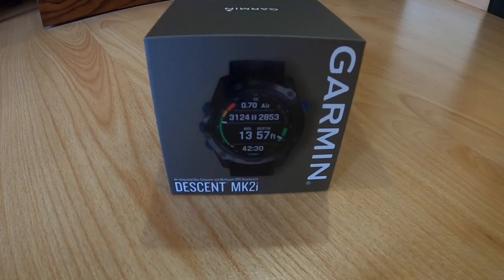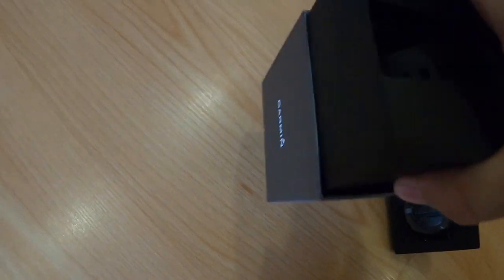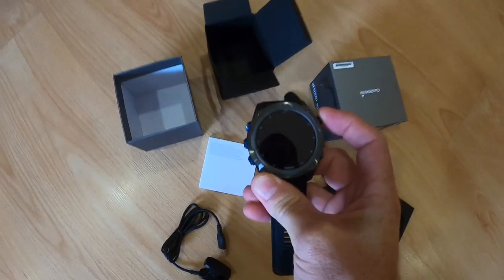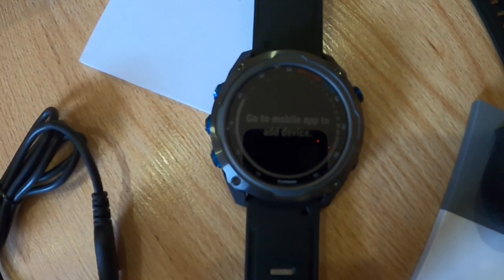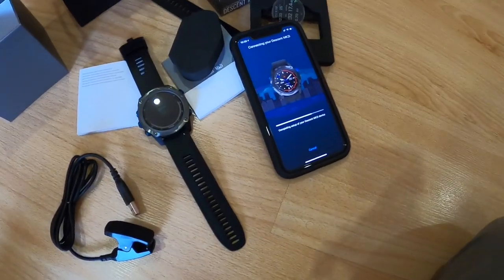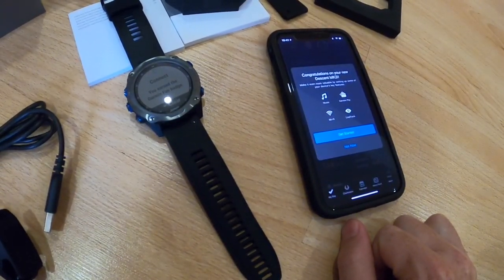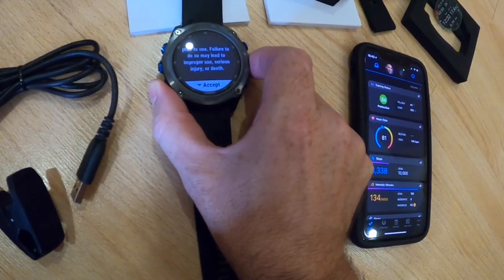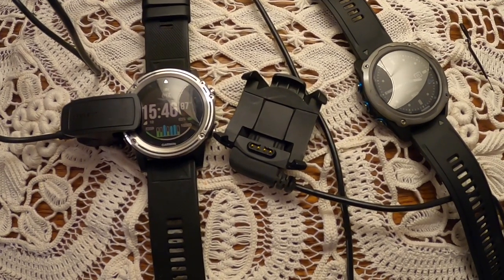Garmin Descent MK2i unboxing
Unboxing and initial setup of Garmin Decent MK2i.
Sorry my transmitter is on back ordered.